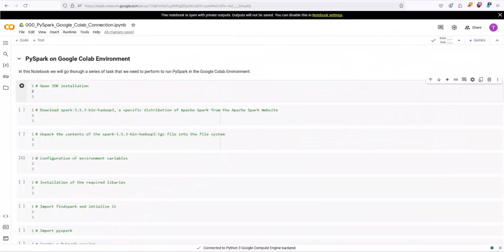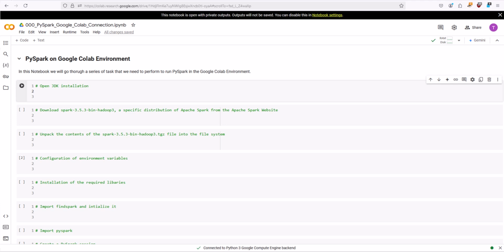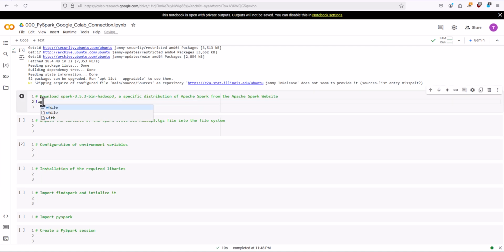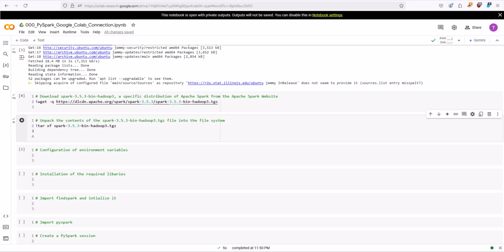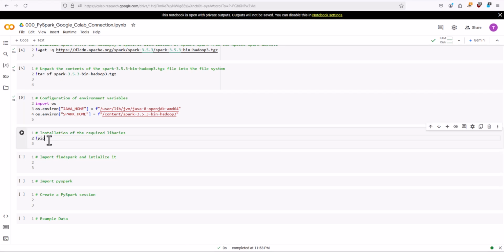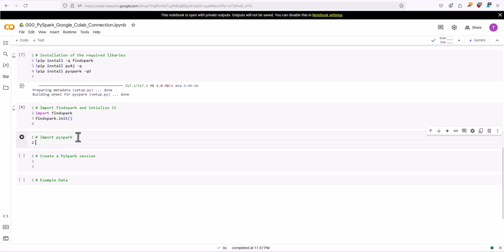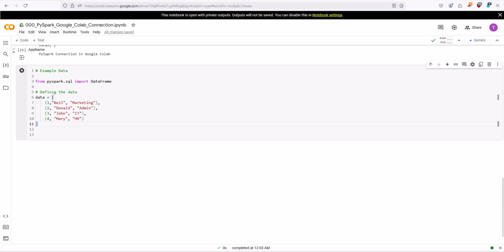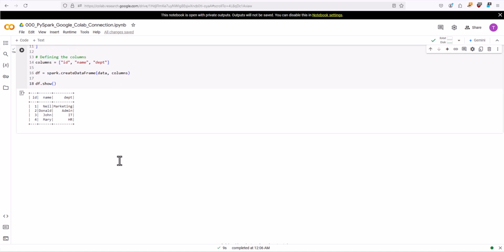How to Set-up PySpark Environment in Google Colab (Step by Step Guide)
🚀 How to Use PySpark in Google Colab: Step-by-Step Tutorial 🔥
In this video, I’ll walk you through a comprehensive guide to setting up and running PySpark in a Google Colab environment. From installing the required files to configuring the Java Development Kit (JDK), Hadoop, and PySpark libraries, I’ve got you covered! 🙌 Whether you’re new to PySpark or looking to streamline your data workflows, this tutorial is perfect for you.

💡 Key Topics Covered:
• Installing Java Development Kit (JDK)
• Configuring Hadoop for Colab
• Setting up and running PySpark
• Working with data in PySpark

For your convenience, I’ve also uploaded a detailed Google Colab notebook to my GitHub repo for future reference.